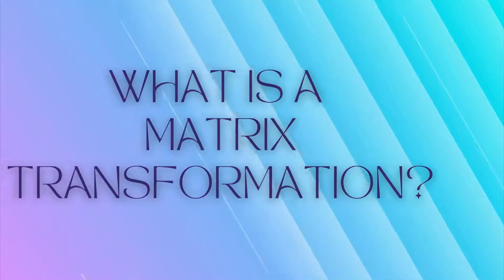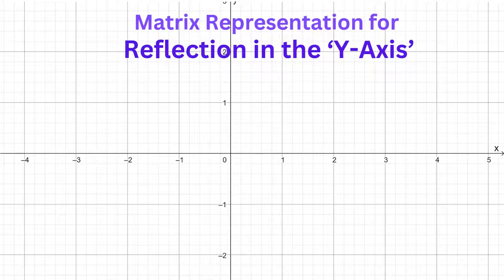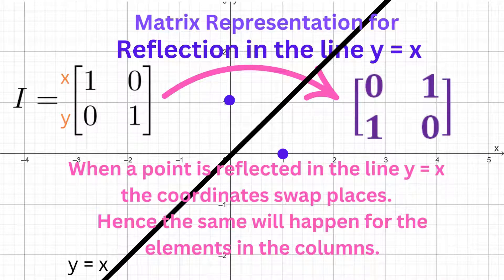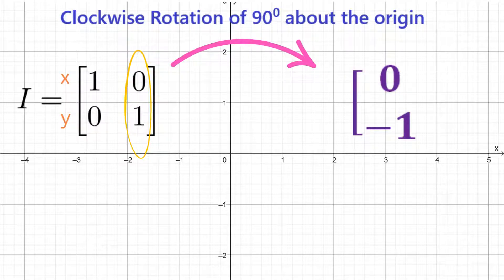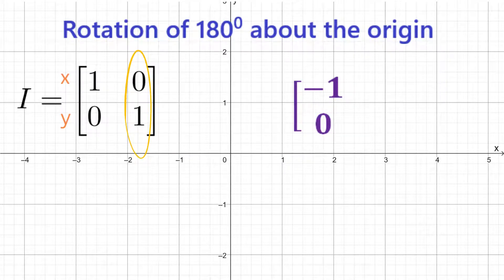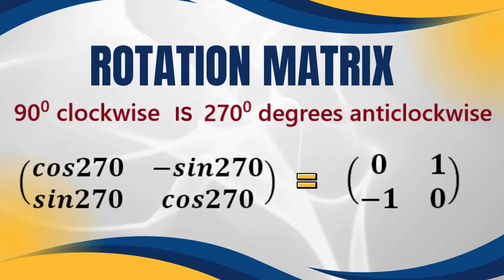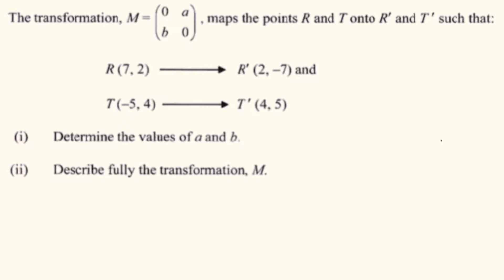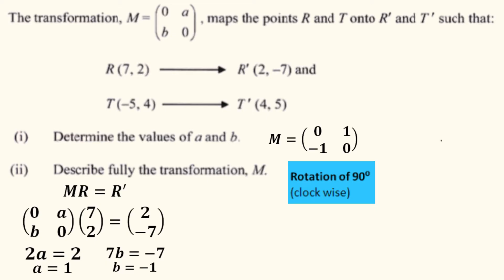Matrix Transformations Explained | Geometric Transformations with Matrices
Description:
In this video, we explore matrix transformations and how they are used to represent geometric transformations such as reflection, rotation, enlargement, and translation in the coordinate plane. You'll learn how to apply transformation matrices, understand their effects, and see real-world applications. Whether you're a high school or college student, this lesson will help you master matrix representations of transformations with step-by-step examples.

📌 Topics Covered:
✅ What are transformation matrices?
✅ Matrix representation of reflections, rotations, and enlargements
✅ How to use matrices for translations
✅ Worked examples and practice problems